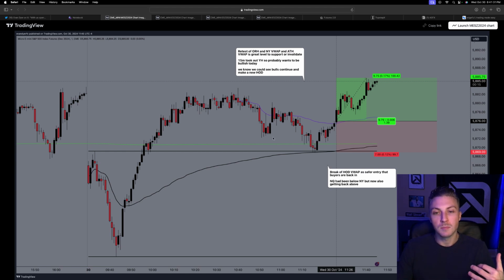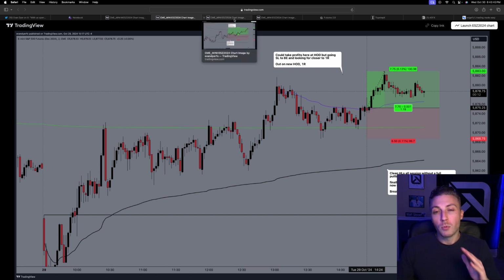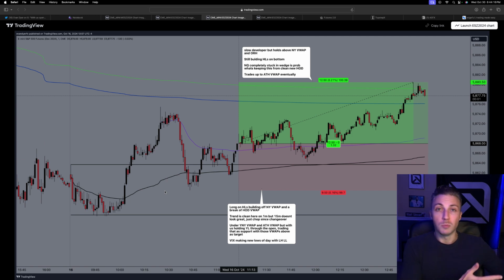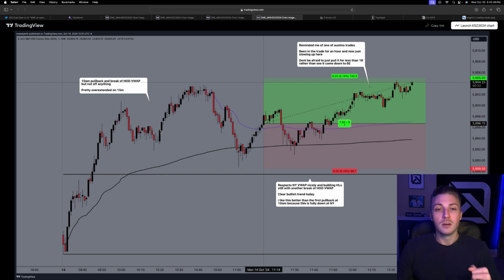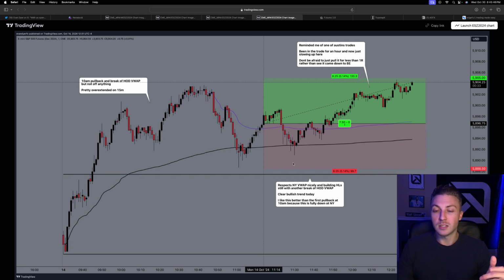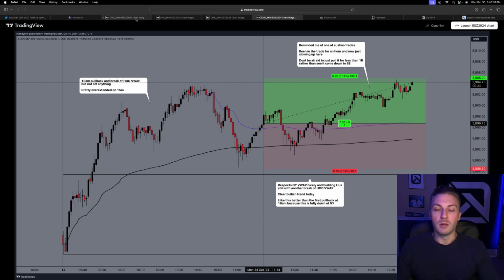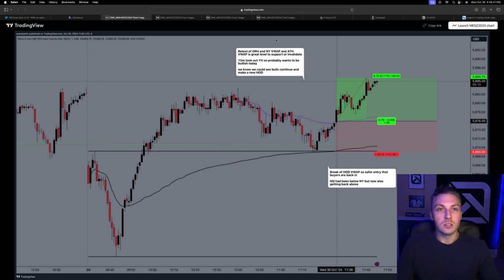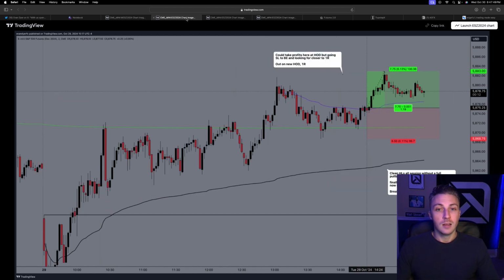How To Make Money Trading With VWAP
In this video, I’ll show you how to use the VWAP (Volume-Weighted Average Price) indicator to find profitable trades and maximize returns. VWAP is a powerful tool for spotting key price levels, understanding market sentiment, and making more informed trading decisions.

Whether you’re new to trading or looking to add another strategy to your toolkit, VWAP can be a game-changer. For more in-depth training and advanced strategies, check out my Futures 2.0 Course on ASFX TV—designed to give you the professional edge in today’s market.